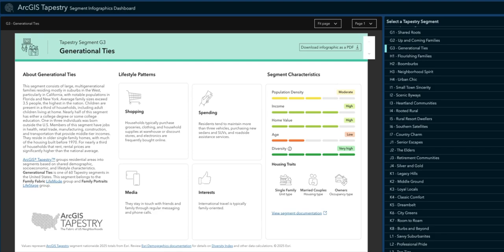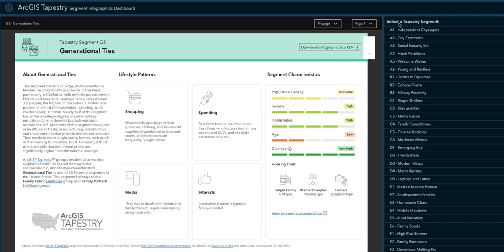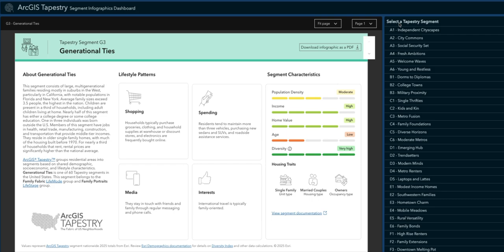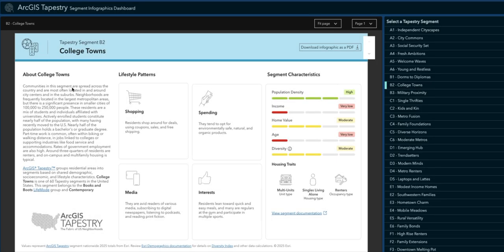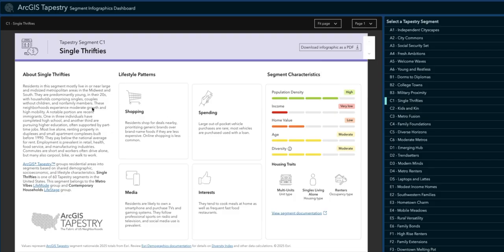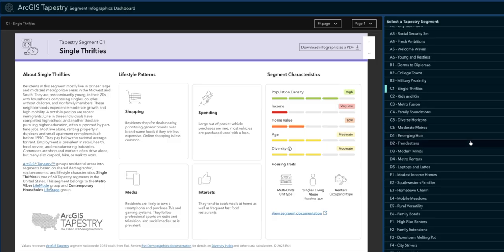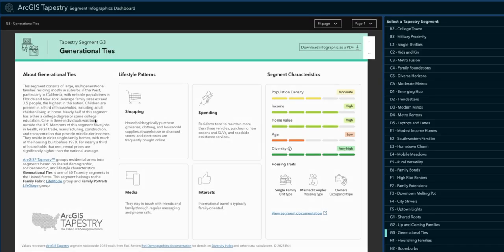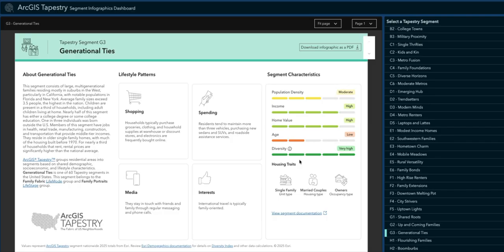Updated Tapstry assignment